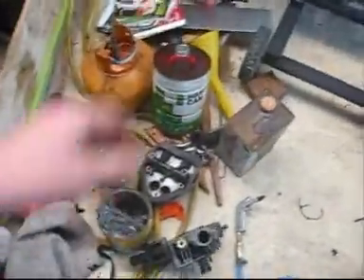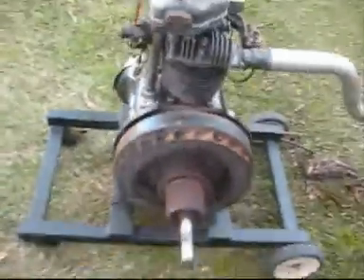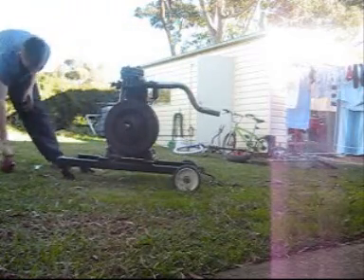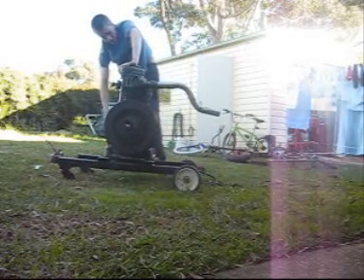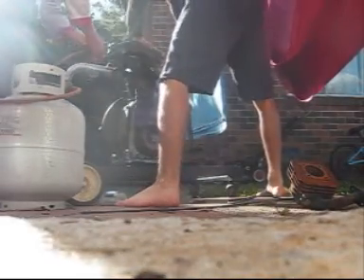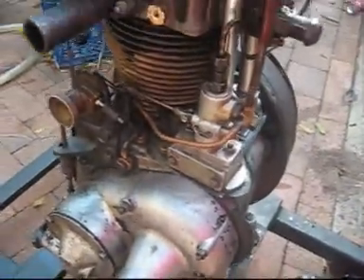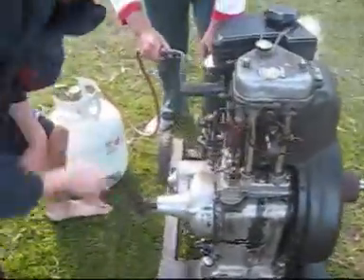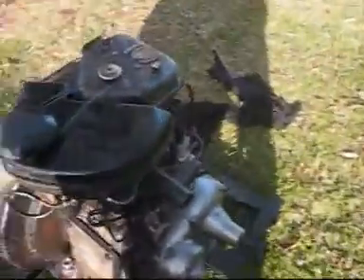Coventry Victor try to start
watch and see me try and start it :(